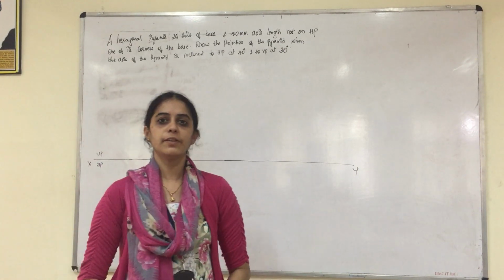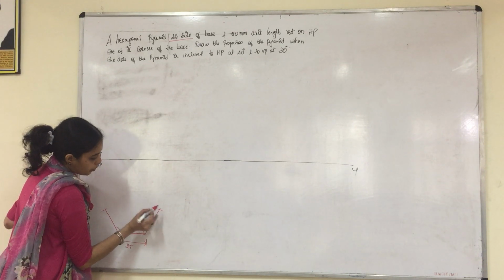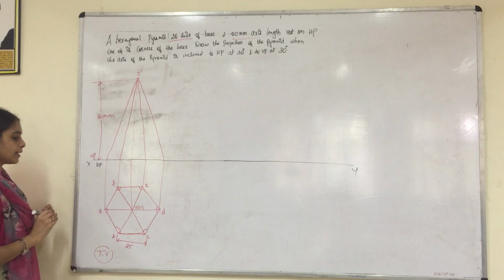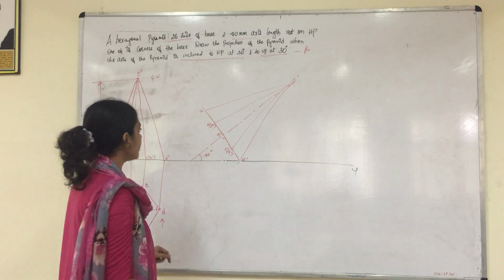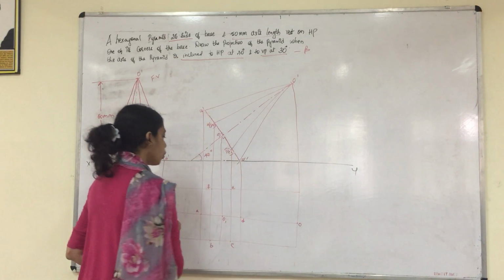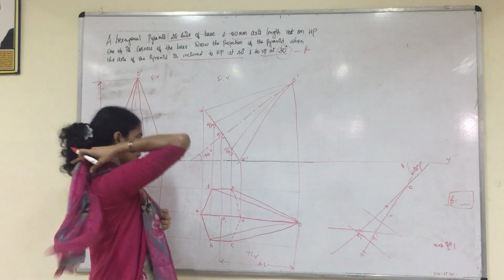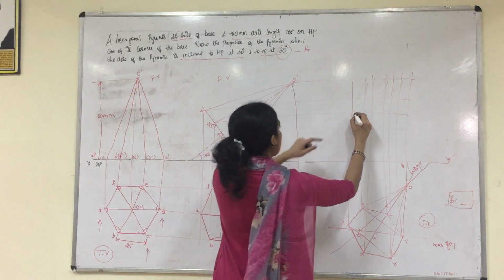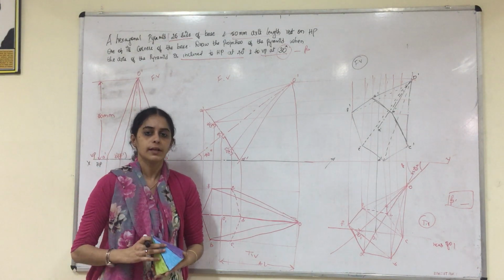EGDL- Projection of solids -Hexagonal Pyramid Corner Resting -Dr Nandini R